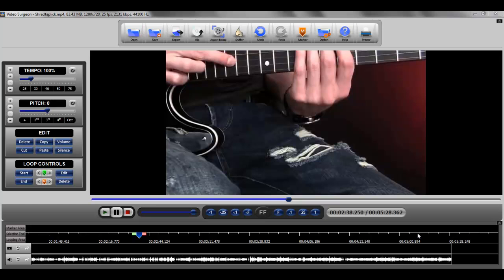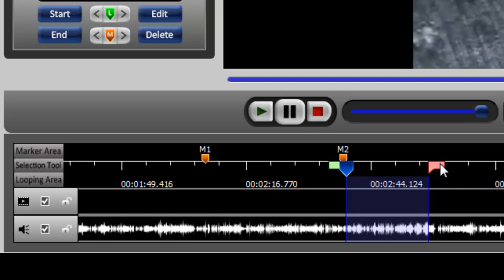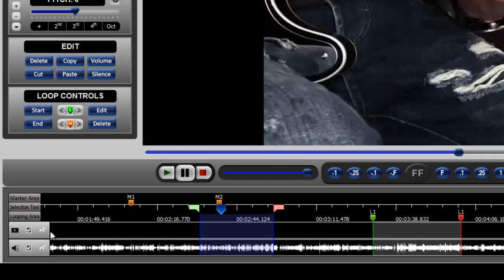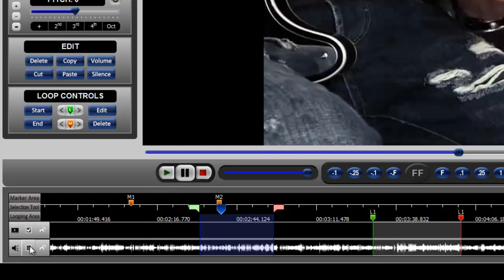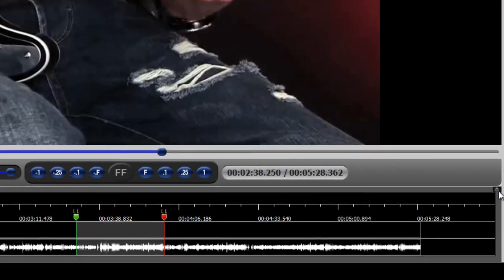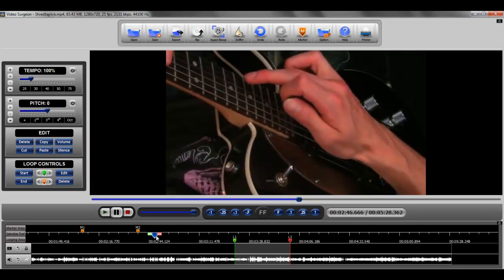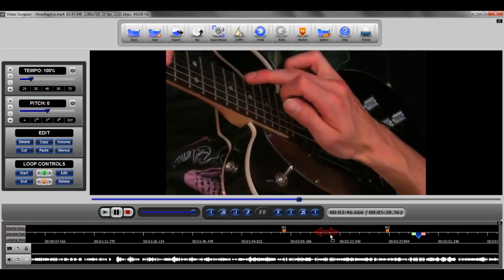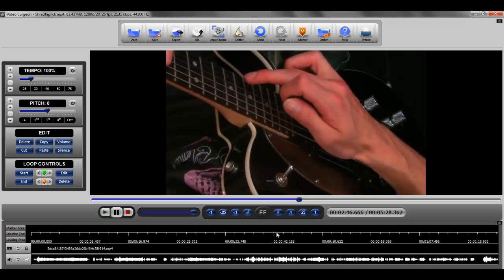Overview of video editing timeline - Video Surgeon Training Vid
This training video for Video Surgeon ] provides and overview of the video editing timeline and looping area of Video Surgeon.